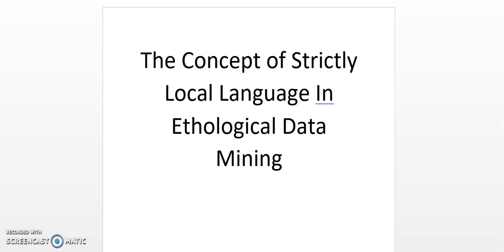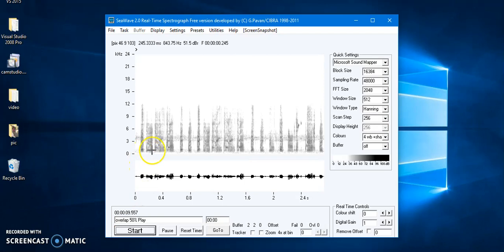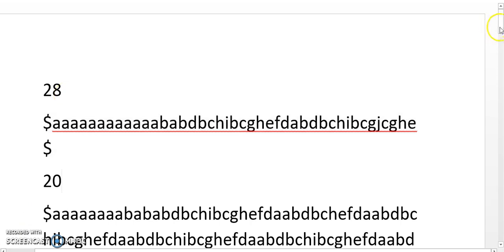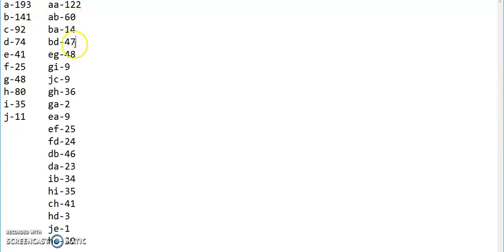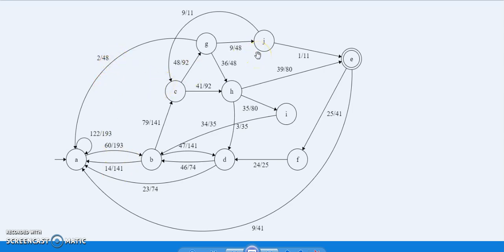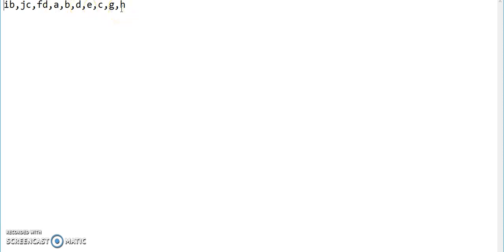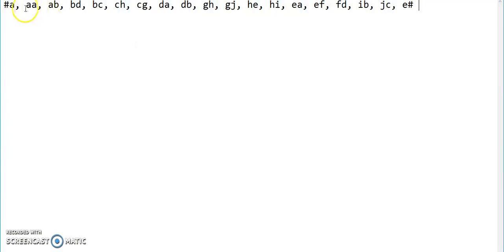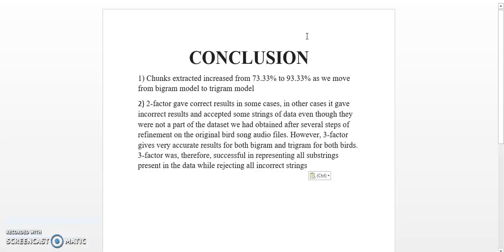Natural Language Processing of bird song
Design of 3-factor Strict Local Language in Ethological Data Mining of Bengalese Finch’s and White-Rumped Munia’s Song